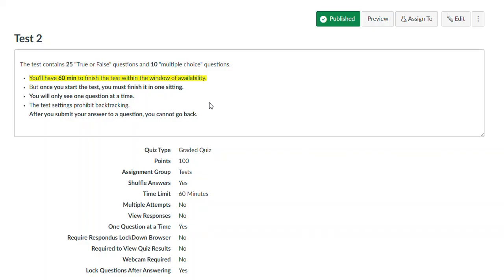CAP2751 Module 11 Lecture 2